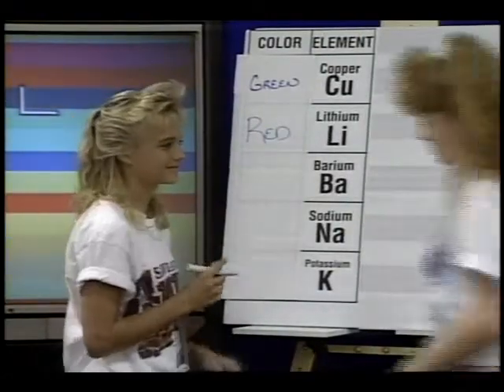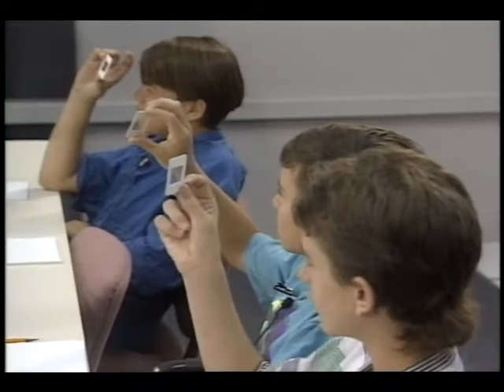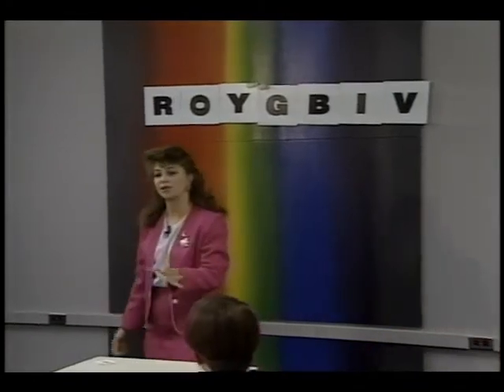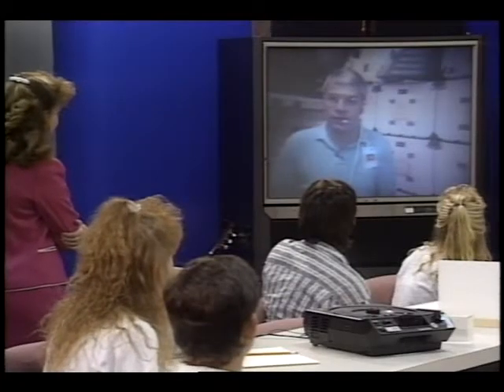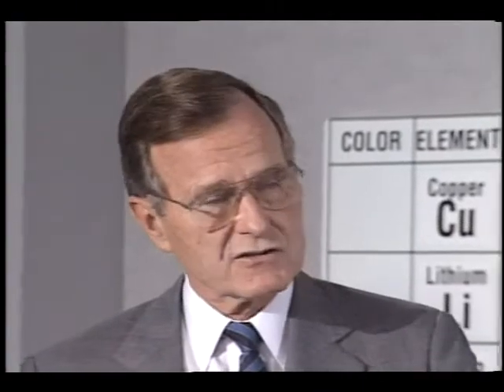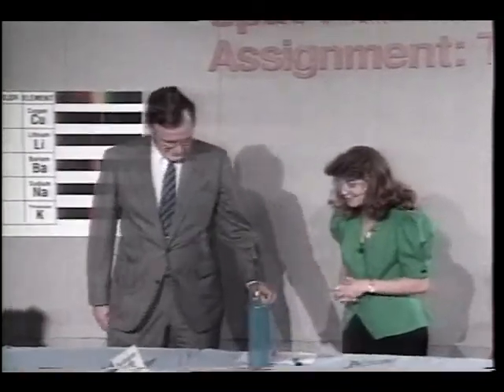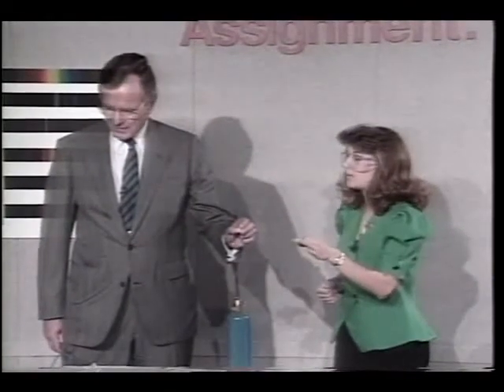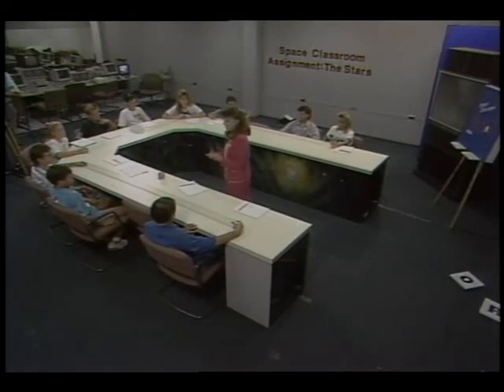Space Classroom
This video presentation provides information on the first classroom taught from space to encourage student interest in astronomy and space exploration.